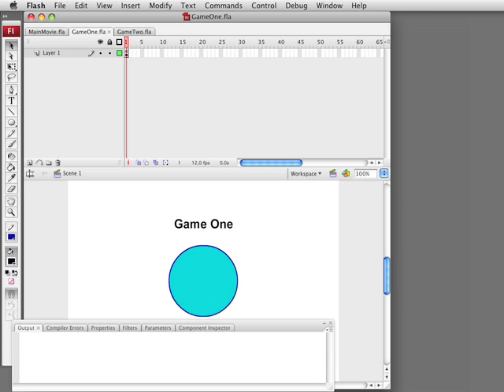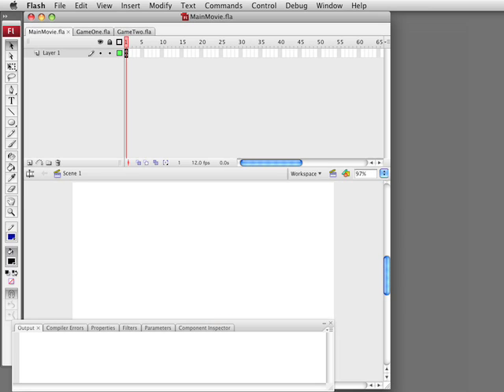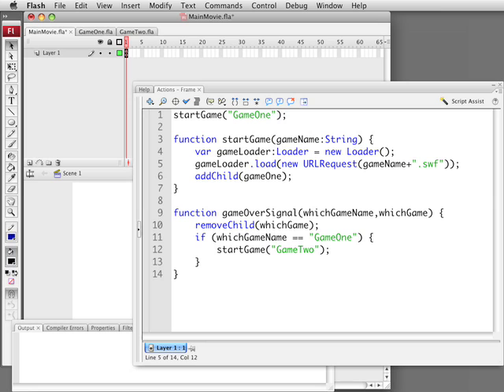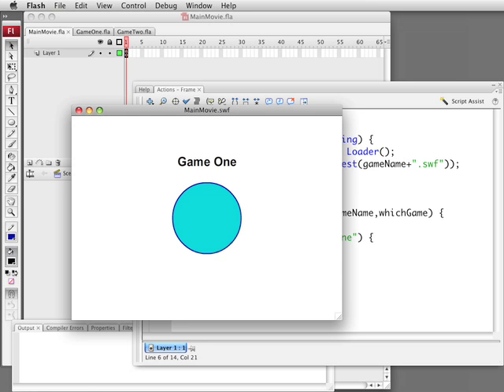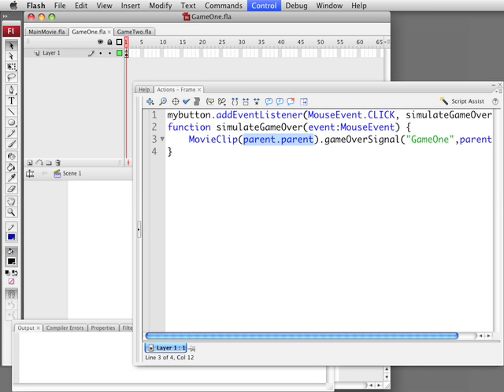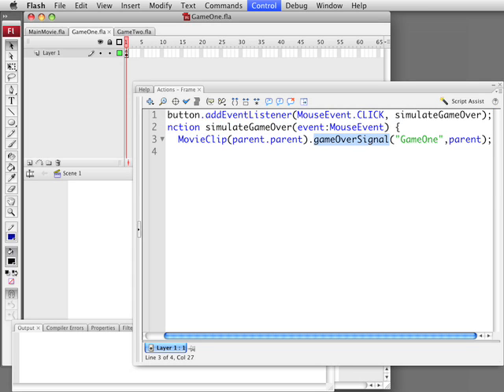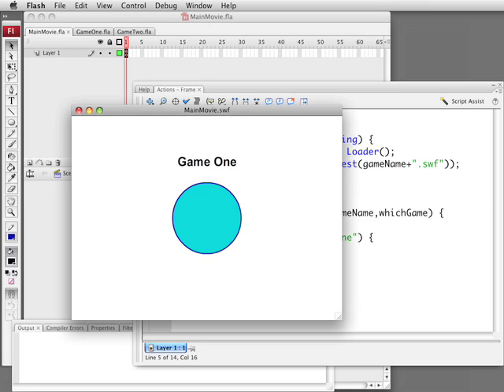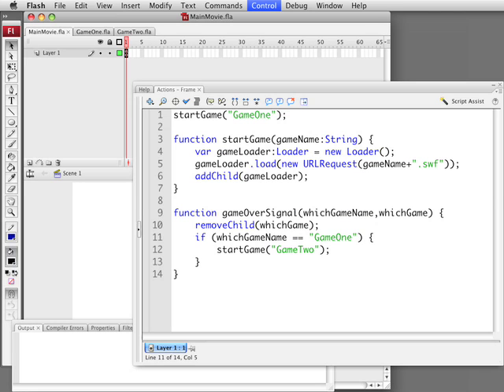Playing Multiple Flash Movies Inside a Single Flash App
Gary Rosenzweig takes a look at how to put two Flash games together, inside of a single Flash movie. The trick is to use the Loader object.